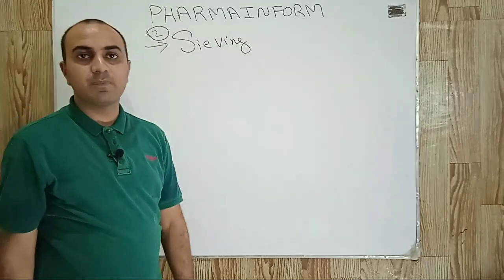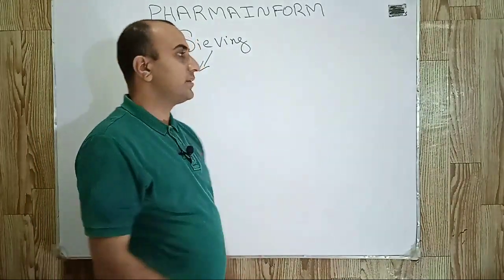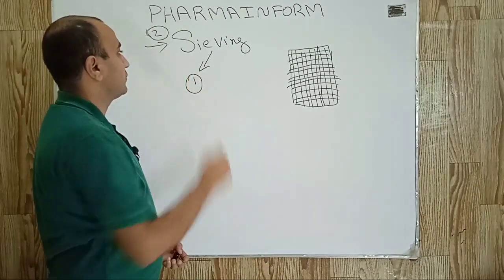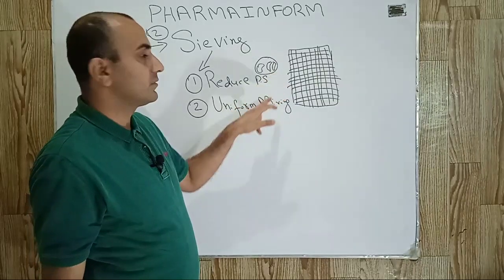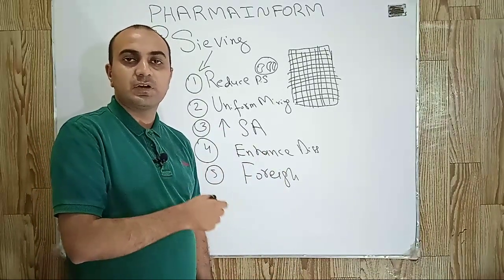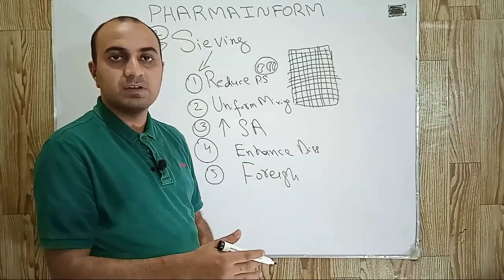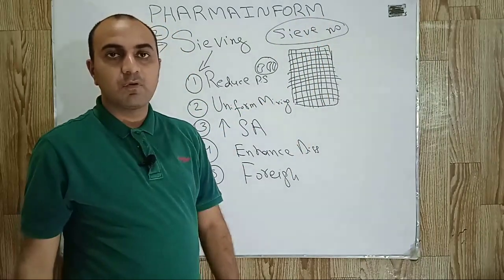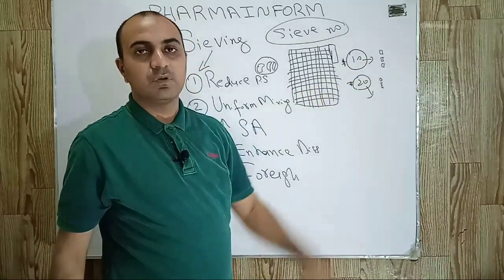Sieving | Sieving In Wet Granulation | Sieve Number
In this video we discussed about sieving process of excipients and active pharmaceutical ingredients in pharmaceutical industries .We also discussed the purpose of sieving.
Sieving breaks large lumps and ensure uniform mixing.sieving plays an important role during granulation process of tablet manufacturing.
Number of holes per linear inch is known as sieve number.